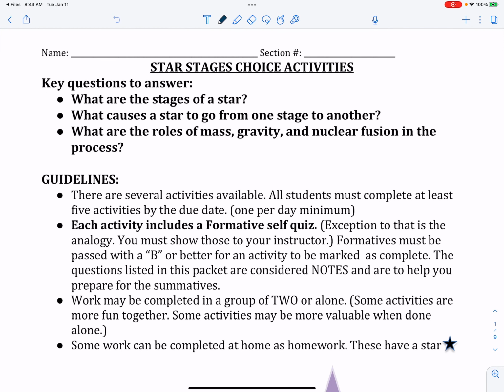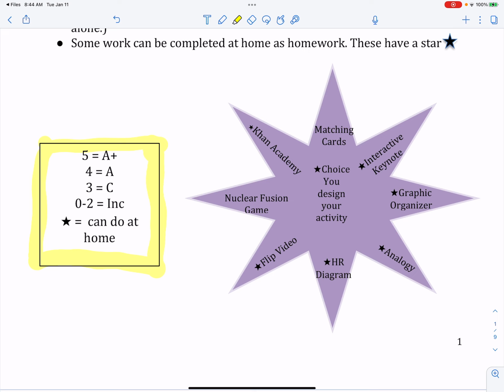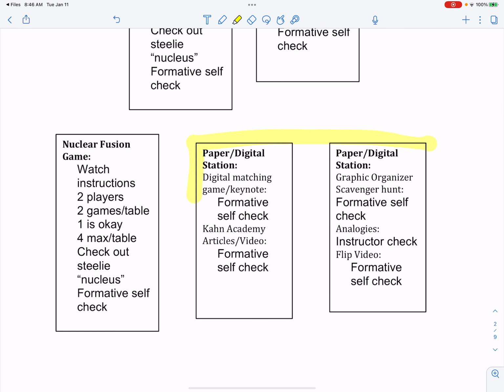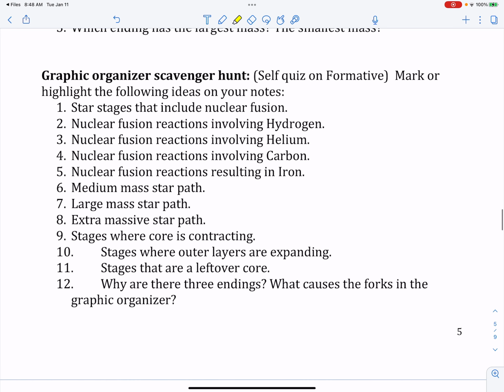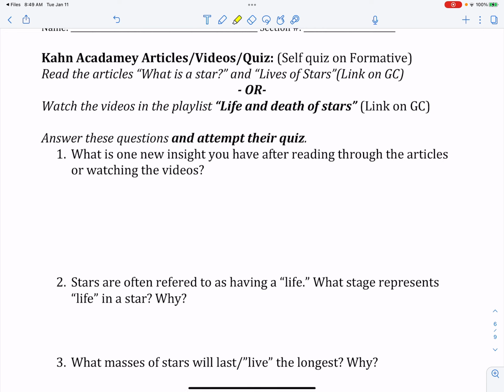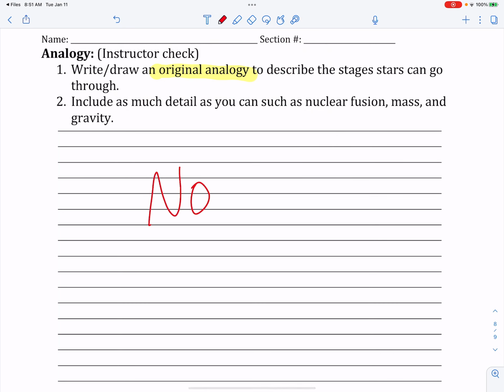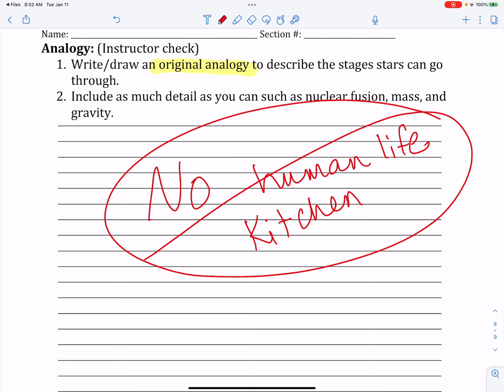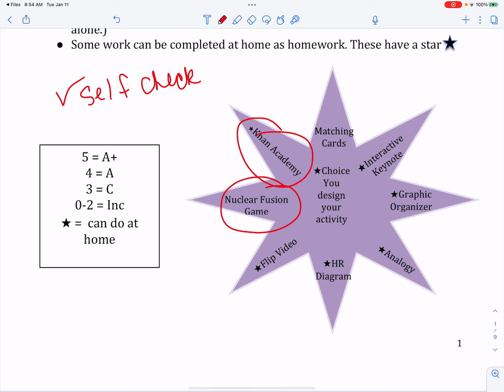Star Choice Intro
This is the instructions for the star choice activity.